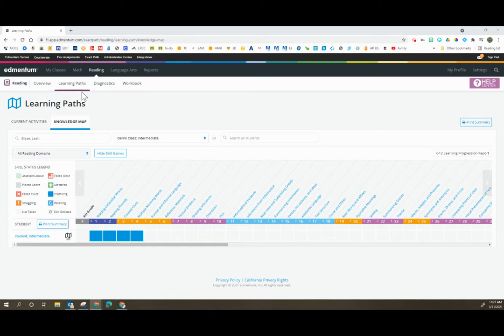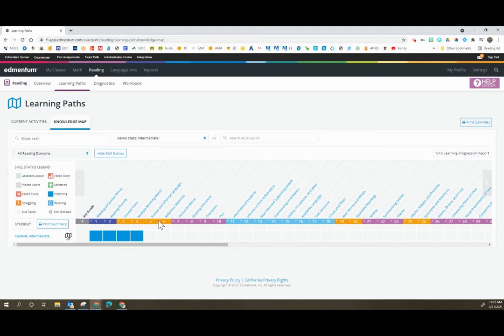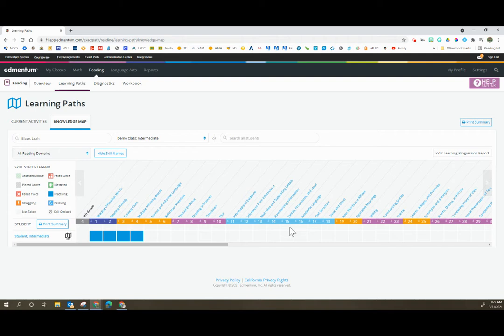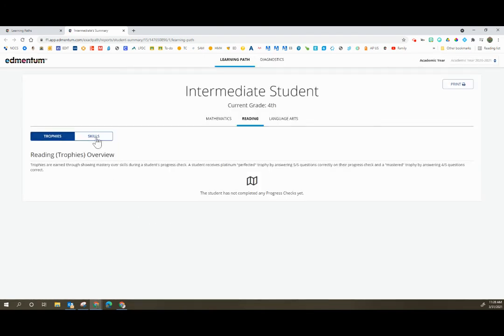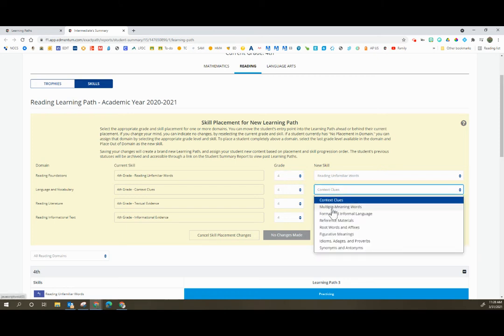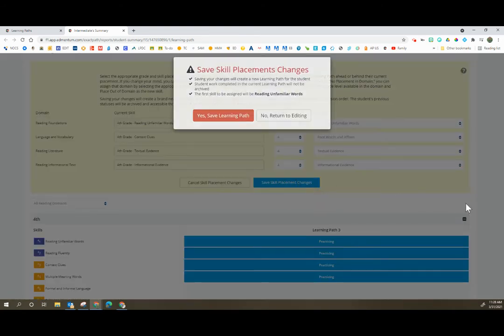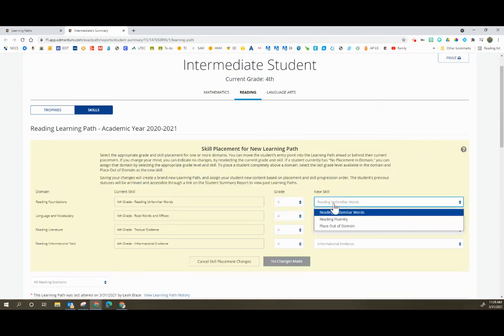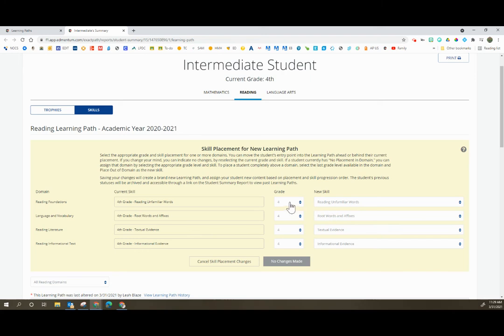Technical Tips on Altering Learning Paths in Exact Path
Just a few tips to consider when altering student learning paths within Edmentum. Keep in mind, the learning path is meant to be a continuum. There are other aspects of the program that we will explore in the future to help you address wanting to assign specific skills you are teaching at this moment for students.